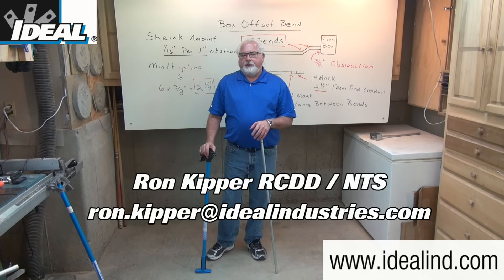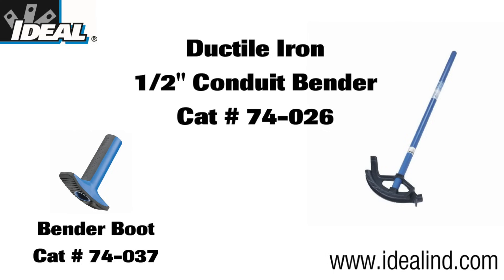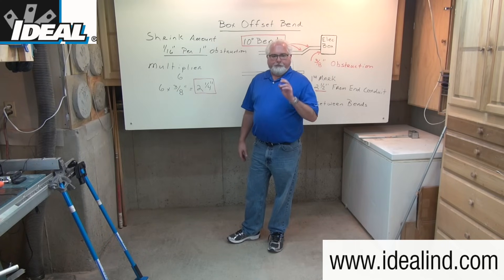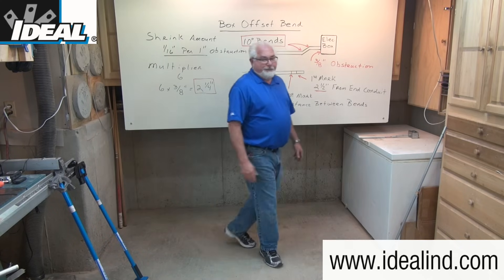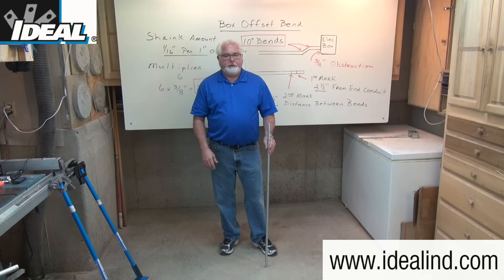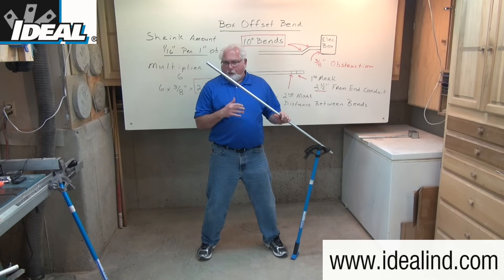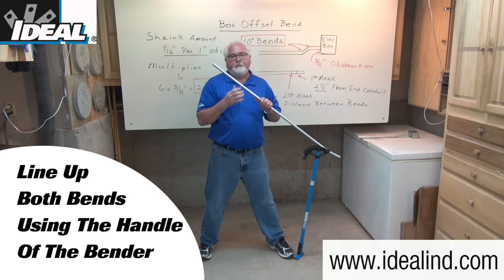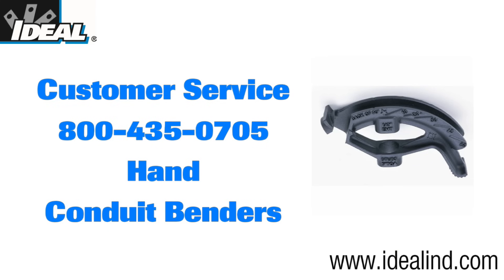How To Make A Box Offset Bend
Here is the link to the IDEAL Conduit Bender product

Electrician's use a Box Offset bend anytime they need to feed an electrical box with conduit. it is one of the more basic bend they make just about every day of the week. I'll step you though how to make one.
In this video I will show you one way to make a Box Offset Bend in a ½ inch EMT conduit using a hand conduit bender from IDEAL.
A Box Offset Bend is needed anytime an electrician needs to feed an electrical box with a piece of conduit. The knockout on the electrical box is not flush with the back of the box hence the conduit must be bent slightly so it can be inserted into the conduit fitting attached to the box. This allows the conduit to be mounted properly to the wall without putting undue stress on the conduit fitting.
For this demonstration I will use our catalog number 74 – 026 Ductile iron head bender from IDEAL. The ductile iron head benders are typically preferred by the professionals as they will last longer than aluminum bender heads which are lighter weight but less durable.
Generally a 10° offset Bend is used to create this box offset. If you remember my video on offset bends a certain shrink amount and a multiplier is used to create the offset.
On 10° offset bends the shrink amount is 1/16 of an inch for every inch of obstruction and the multiplier is six which is used to calculate the distance between the two bends I need to make.
On a typical electrical box the knockout is about 3/8 of an inch away from the back of the box which becomes the height of the obstruction we need to overcome. Six times 3/8” is 2 ¼” which becomes the distance between the two bends on the conduit I will make. The shrink amount is so small it is not a factor.
To make the box offset on the end of a piece of conduit I will make two marks.
Step one is to make the 1st mark at about 2 ½ inches from the end of the conduit. If I make the mark any closer to the end of the conduit the hook of the bender head may deform the round shape of the end of the conduit and not fit inside the conduit fitting on the box.
Contractors generally use a pencil to mark the conduit so it can be erased later. In my example I will use a permanent marker and mark the conduit all the way around so the mark will not get lost in the conduit head when bending.
For the 3/8” offset we calculated the distance between bends to be 2 ¼ inches. So I’ll make a second mark 2 ¼” away from the first mark and mark the conduit all the way around.
Offset bends are done in the air not on the ground. Simply stand the bender with the handle pointing down and bender head closer to you.
Step two is to insert the conduit into the bender head and lineup the first mark with the arrow on the bender head. Bend your knees to lower your center of gravity and place 1 foot up against the bender handle to keep it from slipping. Then using constant pressure close to the bender head, bend the conduit to the 10° mark. The bottom of the conduit will be even with the mark.
Step three is to slide the conduit down to the second mark and line it up with the arrow on the bender head. Rotate the conduit 180° and align the first bend with the second bend sighting down the bender handle. Then bend the conduit to 10° again.
This creates the box offset in the conduit that allows it to easily slide into the conduit fitting on the box.
Knowing how to make a box offset bend quickly and efficiently will make those jobs run that much smoother and add value to what you can do.
Electricians don’t bend the conduit and then cut it to the correct length. Once they know how to use a bender correctly the conduit is the correct length for the job. Using a good quality hand conduit bender like this one from IDEAL will provide accurate and professional looking bends that electricians expect while on the job.
If you want to learn more about the line of hand conduit benders from IDEAL.